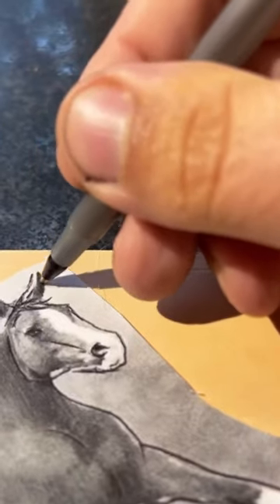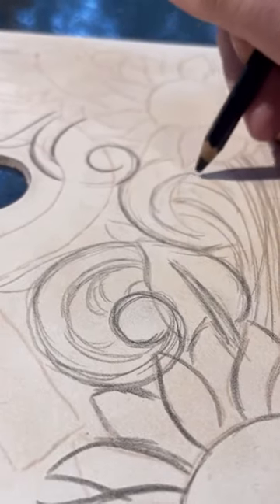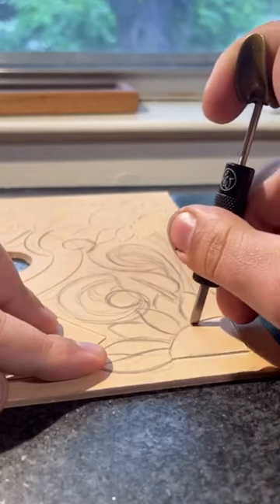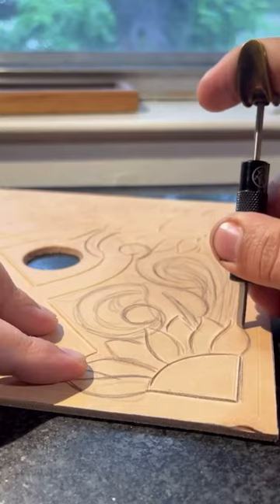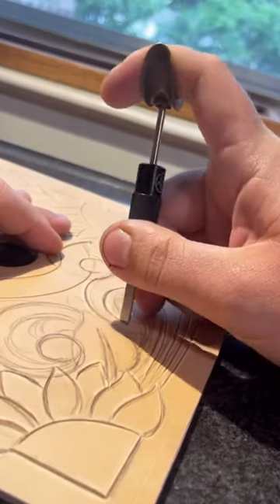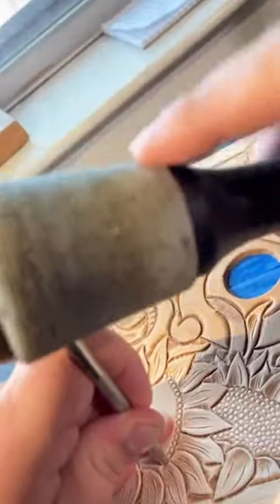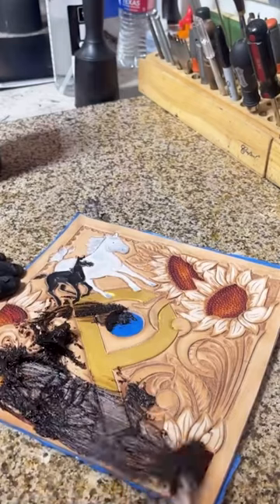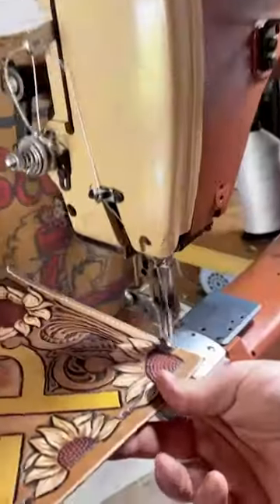HOW TO Design a custom Leather Graduation Cap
THE MAN IN BLACK LEATHER STUDIO